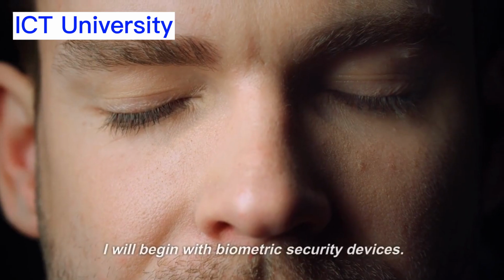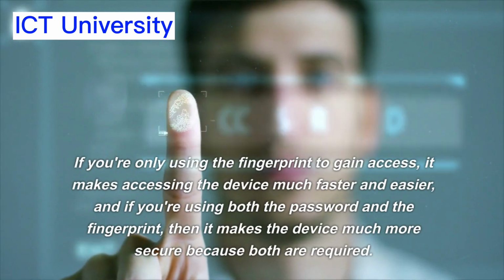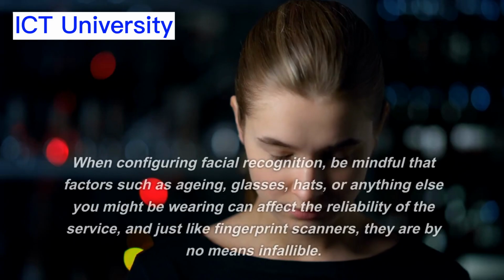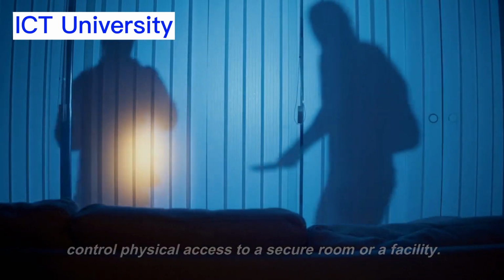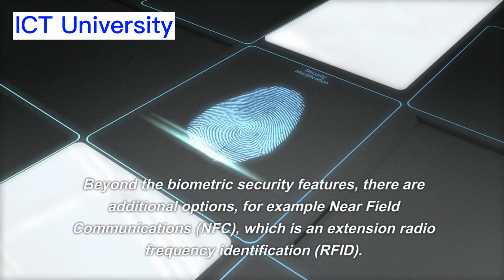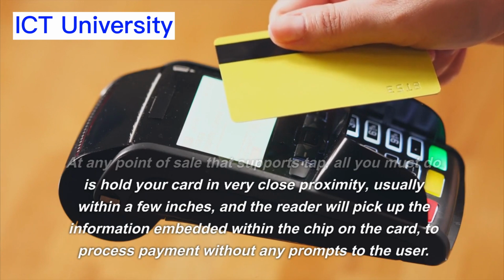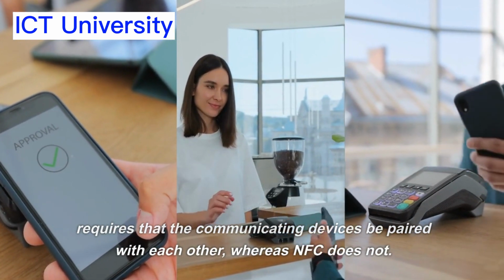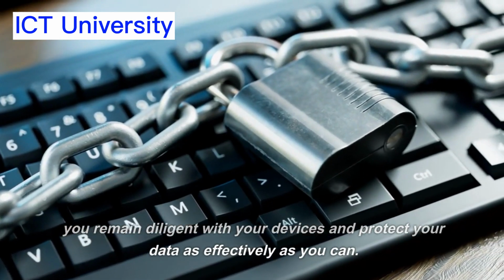Physical Privacy & Security Components | Enhancing Device Security | Hardware & display components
In this informative video, we delve into the realm of physical privacy and security components that can significantly improve the overall security of your devices, with a particular focus on mobile devices such as laptops, tablets, and mobile phones. Discover how these components offer more robust protection compared to traditional security measures like passwords.

We kick off by exploring the realm of biometric security devices, which require additional input based on the user's unique physical characteristics. We discuss popular options like fingerprint scanners, facial recognition, iris scanners, and voice recognition. Learn how fingerprint scanners offer convenience and enhanced security when combined with passwords, but also understand their limitations when it comes to potential circumvention.

Delving further, we explore facial recognition as an access method, cautioning against factors that may affect its reliability. We then introduce iris scanners and retinal scanners, typically employed for controlling physical access to secure facilities. While they enhance security, we address potential vulnerabilities when an intruder attempts to gain unauthorized access.

Voice recognition is another biometric option we analyze, showcasing its use in granting or denying access based on the user's voice characteristics. Yet, we also acknowledge the risk of skilled impersonation or the use of voice recordings for unauthorized access.

Beyond biometric features, we discuss Near Field Communications (NFC), an extension of RFID with a limited range. Learn how NFC enables quick data synchronization between devices and its prevalent use for tap payments. While NFC is convenient, we highlight the ease with which an intruder can use it for unauthorized payments and how institutions mitigate potential losses with spending limits and user-controlled card locking.

We also compare NFC to Bluetooth, explaining why both have distinct use cases. While Bluetooth requires pairing, NFC's short-range communication makes it ideal for secure, contact-based interactions.

Throughout the video, we emphasize the convenience of these security measures and communication methods, but also underline the need for ongoing vigilance and data protection. No security measure is infallible, so being proactive in safeguarding your devices remains crucial.

Join us in this exploration of physical privacy and security components, understanding their strengths and weaknesses, and empowering yourself to make informed choices for enhancing your device's security.